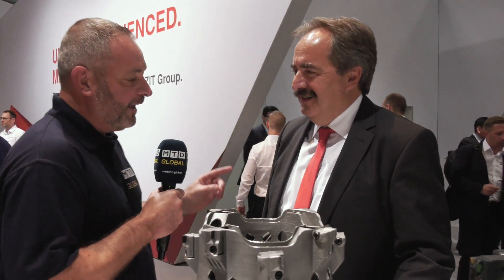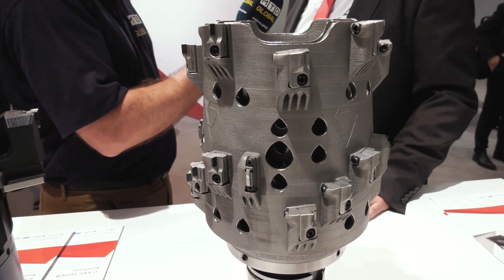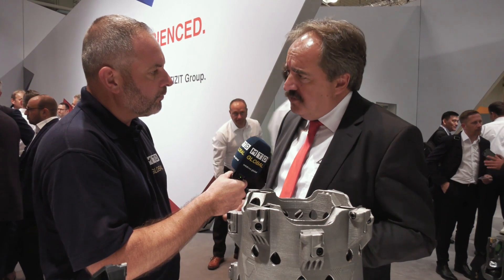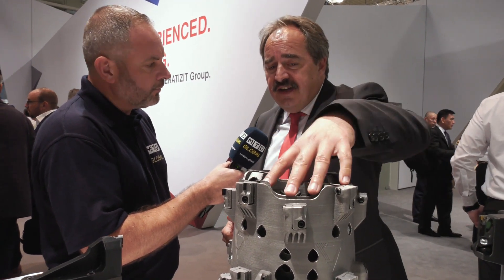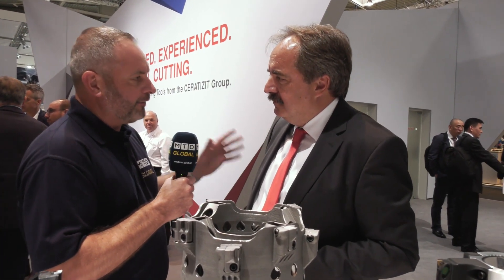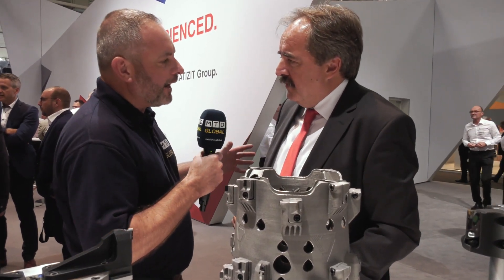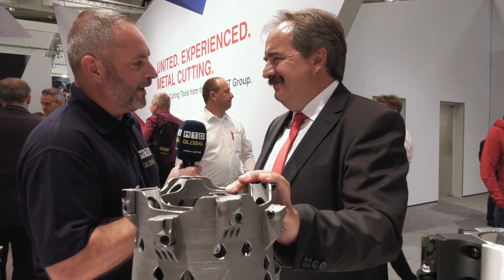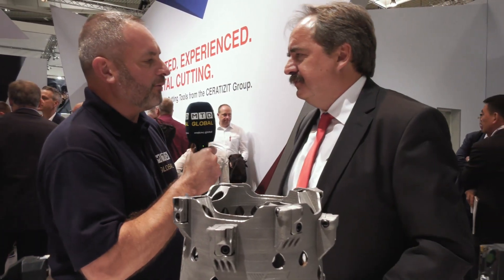Additive manufacturing turning impossible into I’m possible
Ceratizit Group is pioneering the use of additive manufacturing for the design and manufacture of complex cutting tools. Using the ‘best in class’ technology it can create cutting tools that would be impossible using conventional methods, while at the same time delivering lighter, more complex tools delivering higher productivity.